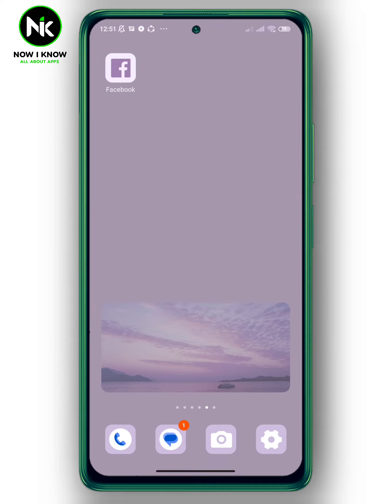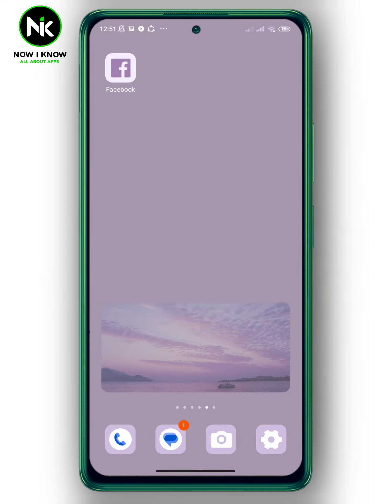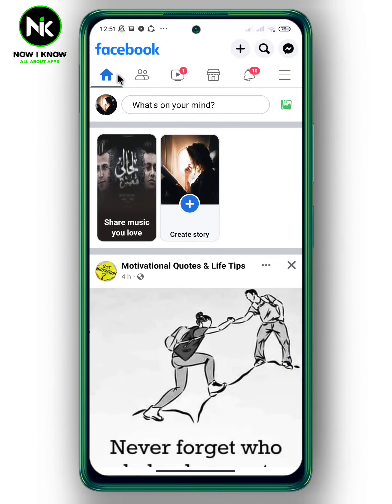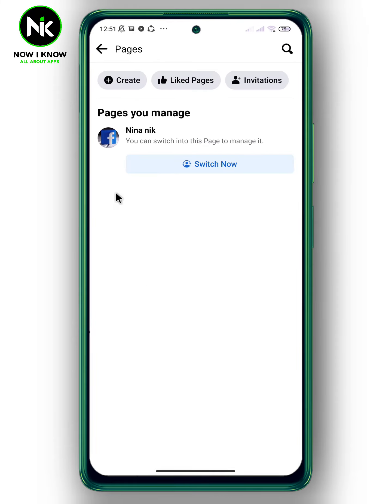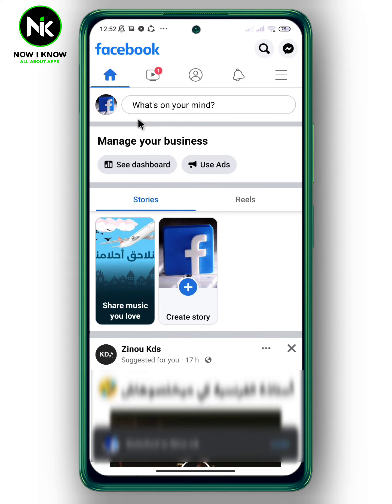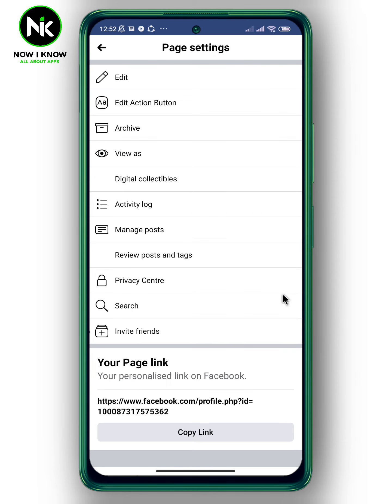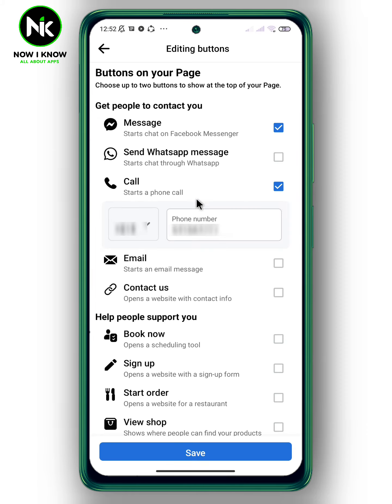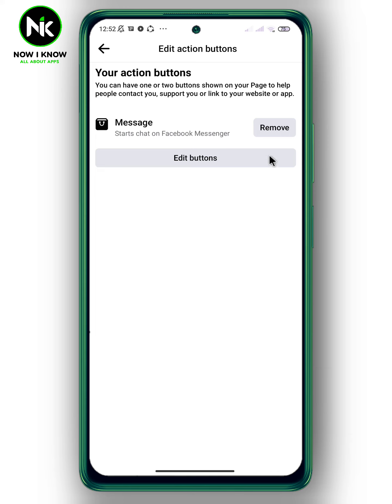How To Remove Call Now Button On Facebook Page 2023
This is the most common questions that most Facebook users worldwide ask themselves. Although Facebook has made it possible to remove call now button on facebook page  , most Facebook users have difficulty finding this “ How to remove call now button on facebook page to ” feature, primarily because of its confusing interface. But we are here to answer these questions and assist you as best as possible.
00:00 Introduction
00:21 How to remove call now button on facebook page